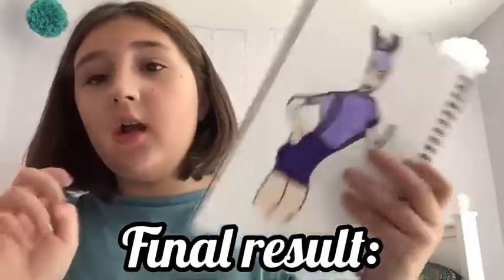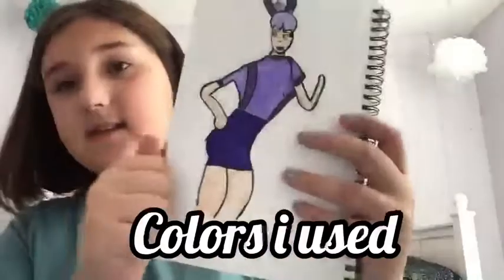Drawing (first video)